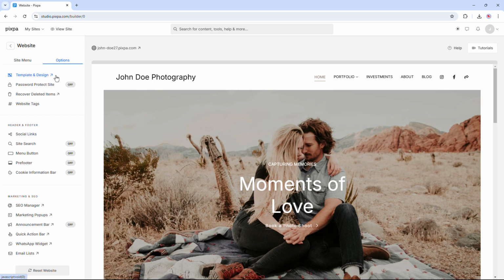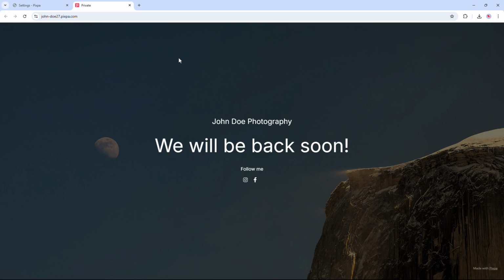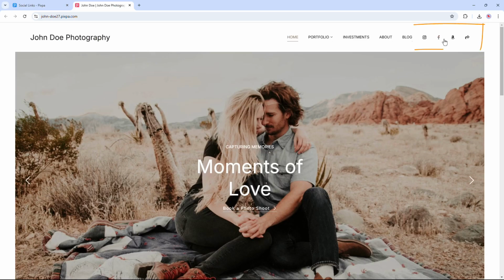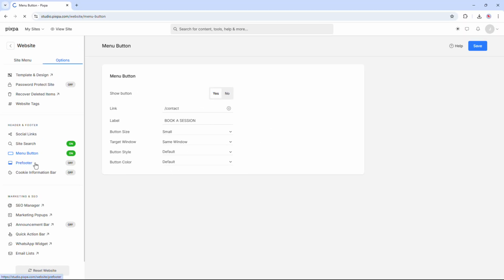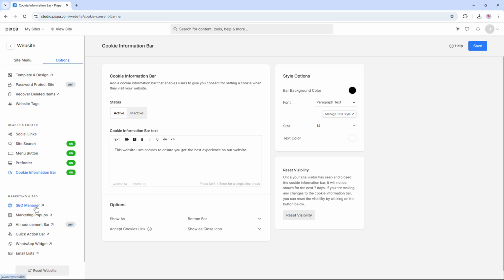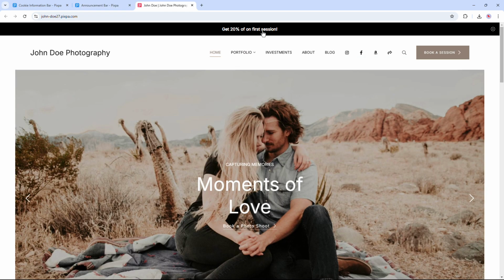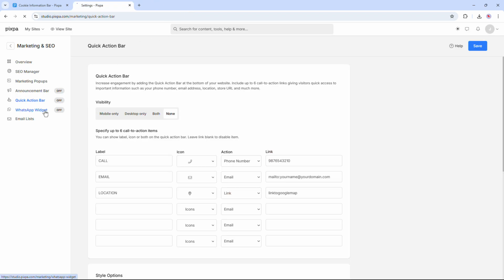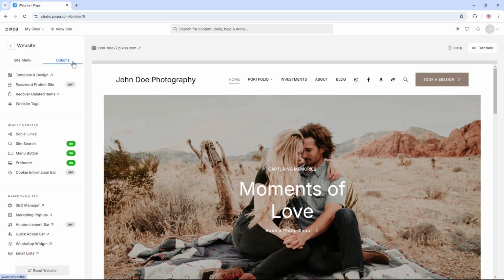Website Options: Manage & Enhance Your Pixpa Website!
Discover the power of Pixpa's Website Options Panel in this comprehensive guide! 🚀 From design customization to SEO optimization, password protection, and marketing tools, the Website Options Panel is your gateway to managing and elevating your website with ease.

In this video, we’ll provide a quick overview of all the features available in the Website Options panel, including:
✨ Switching and customizing templates
🔒 Enabling Password Protection & Maintenance Mode
🛠 Recovering deleted items
🔗 Adding social links, search bars, and call-to-action buttons
📊 Boosting SEO with the SEO Manager
📣 Engaging visitors with Marketing Popups & Announcement Bars
📱 Enhancing user experience with the Quick Action Bar & WhatsApp Widget

With Pixpa, managing your website becomes effortless and intuitive. Don’t forget to check out our detailed videos on individual features for in-depth guidance. Start customizing your Pixpa site today and create a stunning online presence that truly reflects your brand!